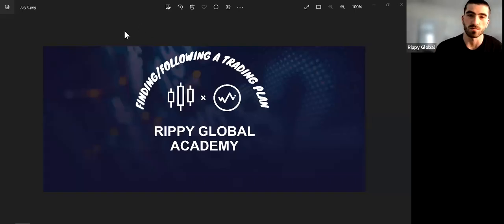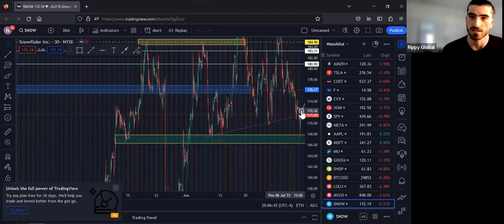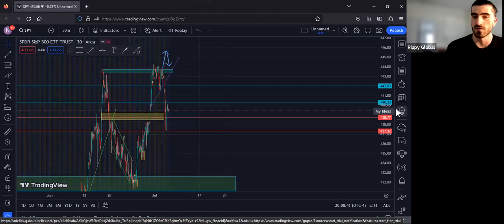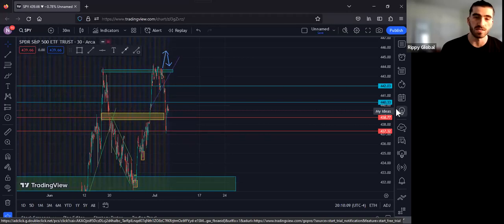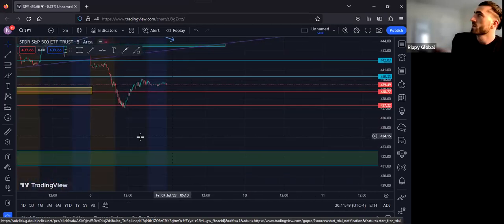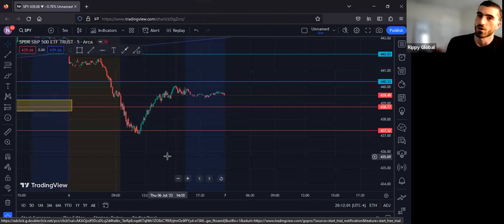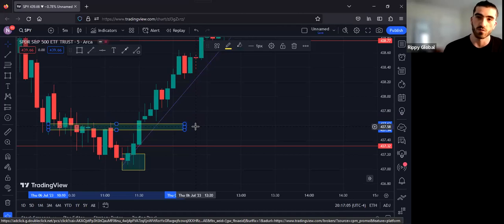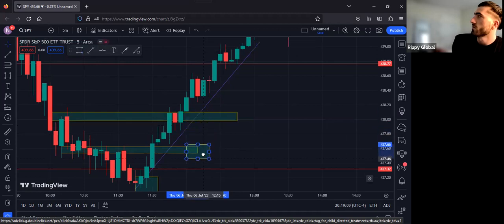Rippy Global Academy - Finding/Following a Trading Plan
Preparation before entering a trade keeps emotional thoughts out of the picture. A detailed plan before entering trades allow the position to work out based off the chart instead of emotions.